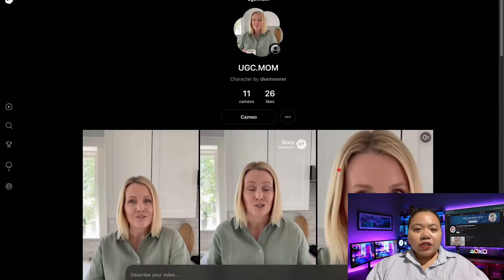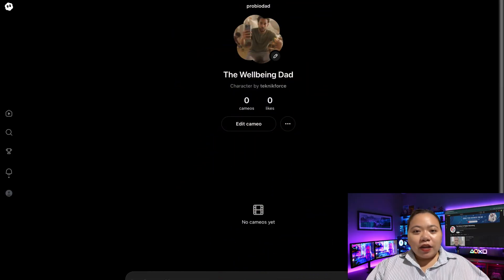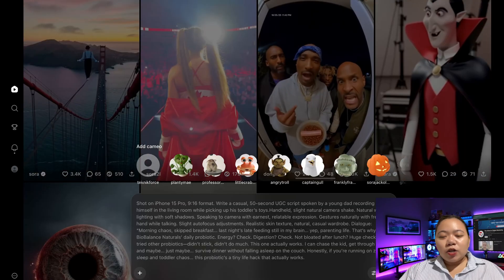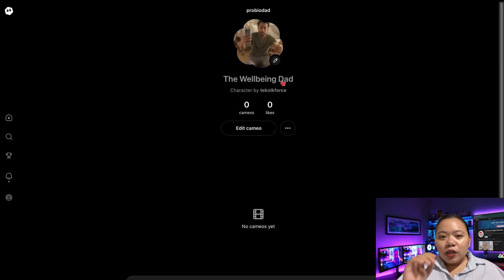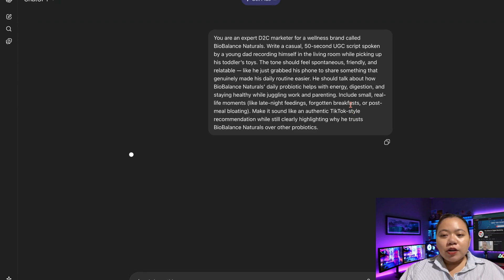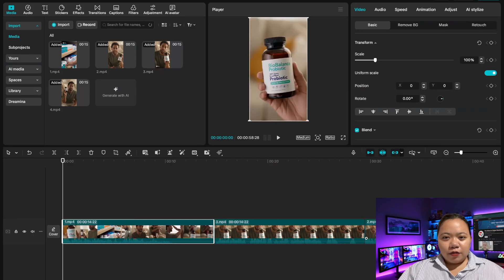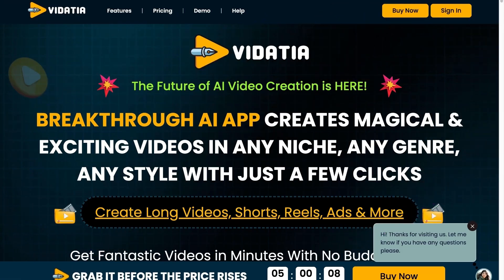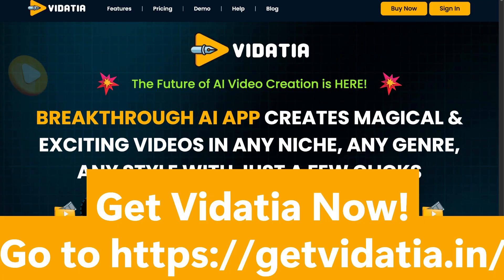Sora 2 Tutorial: Create Character-Consistent AI UGC Ads in Just 60 Seconds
Creating 30–60 second AI UGC ads with full character consistency is now totally possible with Sora 2 — and in this video, I’ll show you exactly how it works. From building a consistent character to generating natural, authentic UGC-style shots, you’ll see a full example you can recreate for your own brand or clients. If you’re a creator, marketer, or business owner looking to level up your AI content, this walkthrough will help you produce professional, story-driven ads in minutes.

📌 What you’ll learn:

How to maintain character consistency in Sora 2
Prompts that work for UGC-style videos
Best practices for 30–60 second ad sequences
How to structure a believable UGC storyline

Perfect for UGC creators, D2C brands, and AI filmmakers wanting fast, scalable video production. Let's dive in!

Also Watch:

🔥 Vidatia - AI Video Creator For Faceless Videos